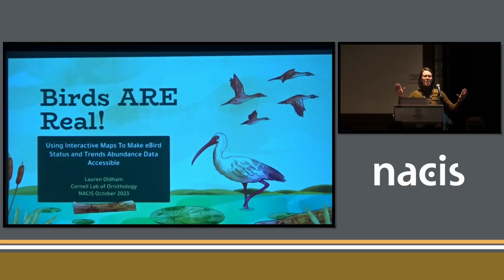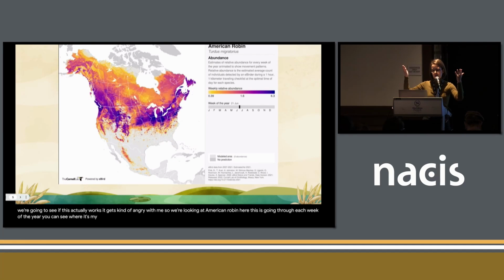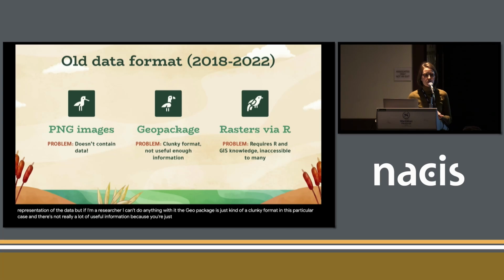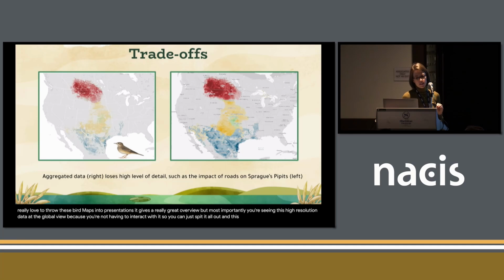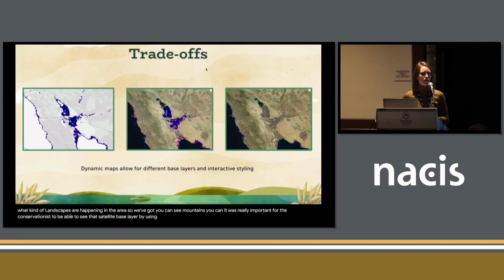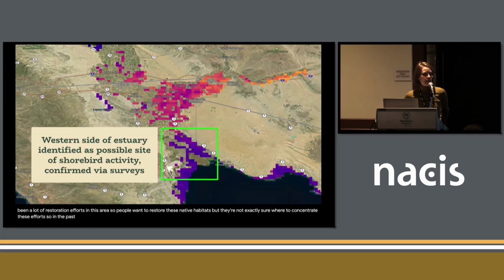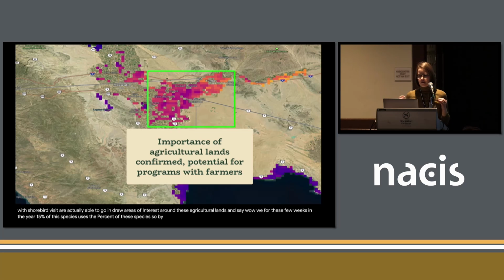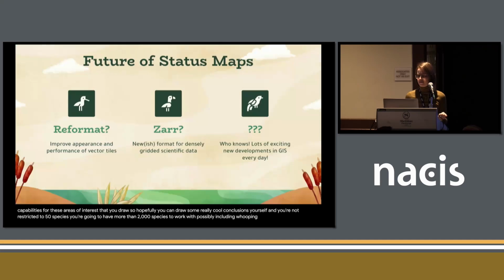Birds *Are* Real! Using Interactive Maps To Make eBird Data Accessible - Lauren Oldham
Birds *Are* Real! Using Interactive Maps To Make eBird Data Accessible
Lauren Oldham, Cornell University
Using more than one billion eBird observations, the Cornell Lab of Ornithology used bird checklist data to create high-resolution data products and maps describing where and how many species occur every week of the year for approximately 2,200 species. Harnessing the power of vector tiles and web mapping libraries, these once-static bird population visualizations were converted from PNG images and GIFs into dynamic, interactive web maps, bringing high-resolution bird data to the hands of laypersons and experts alike. Learn how these maps were created, the challenges of static versus dynamic bird maps, and how these maps have been used in the real world to help save shorebirds.